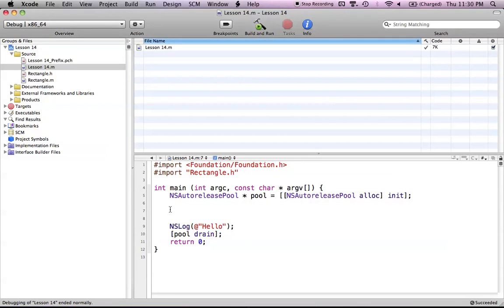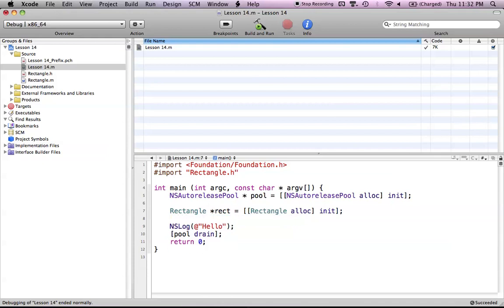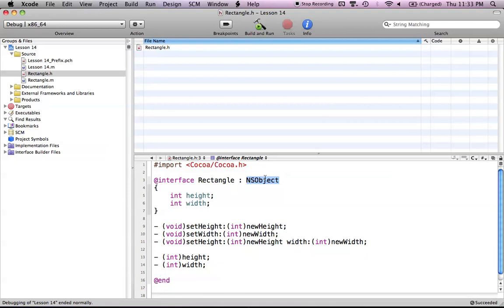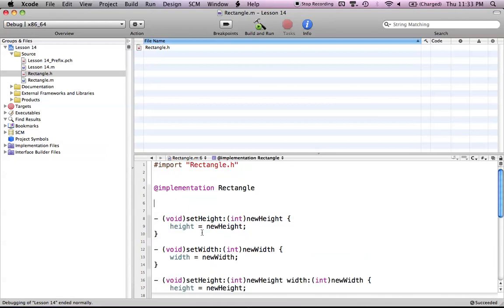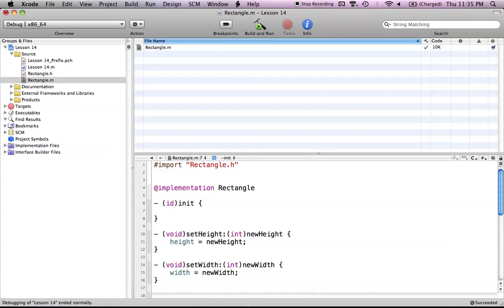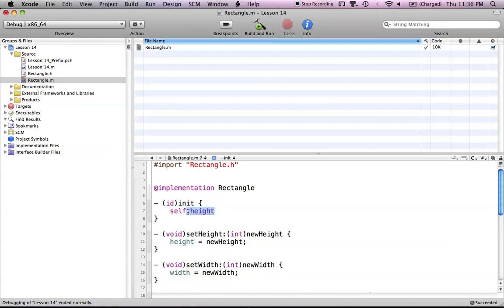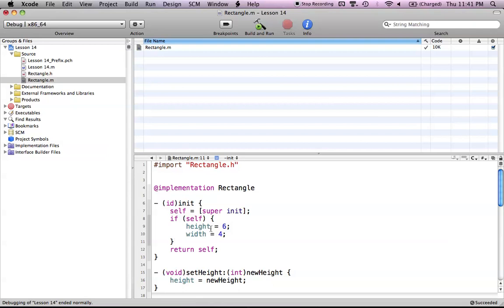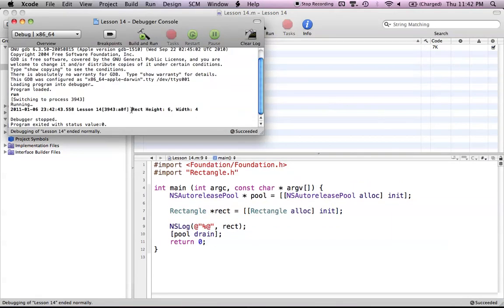Objective-C on the Mac L14 - Initializers (init)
How to override the init method to initialize instance variables in your own classes.